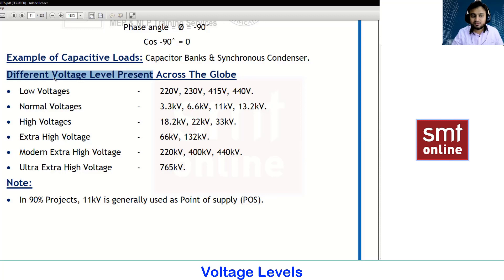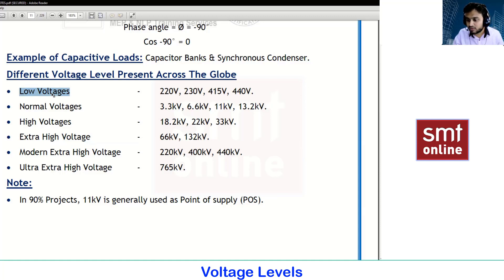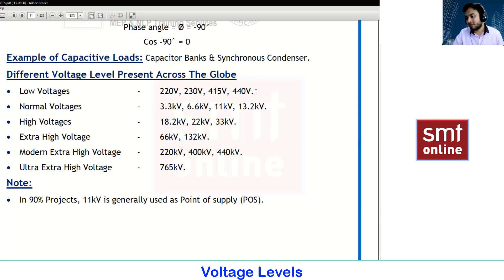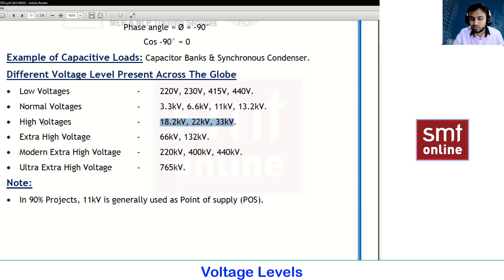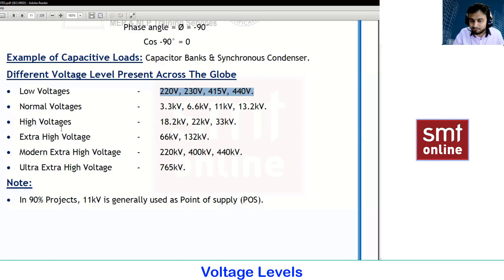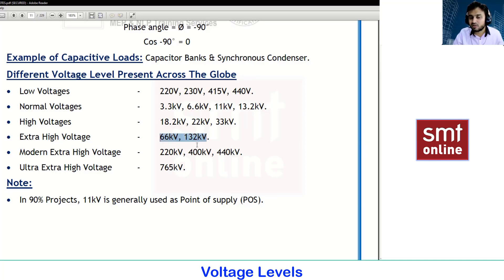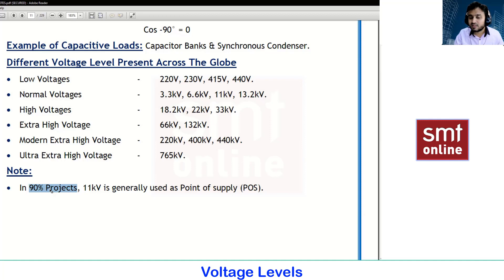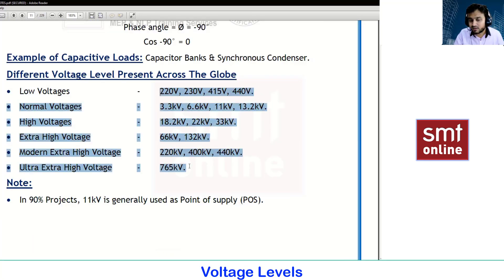Classification of Voltage levels I voltage levels in power system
In this video, we will explore the various voltage levels used in electrical systems and their significance in different applications.

Voltage levels play a critical role in determining the safety, efficiency, and functionality of electrical installations. Understanding the classification of voltage levels is essential for electrical engineers, technicians, and anyone working with electrical systems.
we will explain the key features and typical uses of each voltage level. We will explore how voltage levels influence the design and selection of electrical equipment, the choice of wiring and insulation materials, and the implementation of protective measures.

Additionally, we will examine the international standards and regulations governing voltage classifications, including the National Electrical Code (NEC), the International Electrotechnical Commission (IEC) standards, and other regional guidelines. Understanding these standards is crucial for ensuring compliance and promoting electrical safety.

Our trainer will explain in easy technical language which helps you to understand easily.